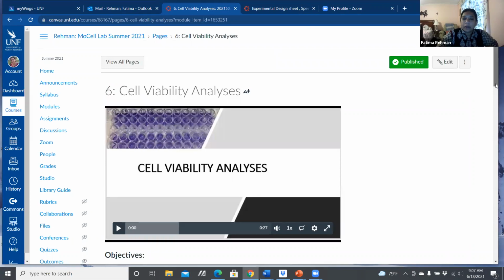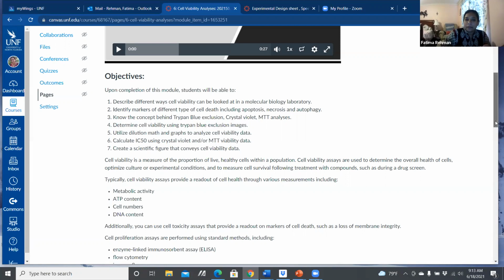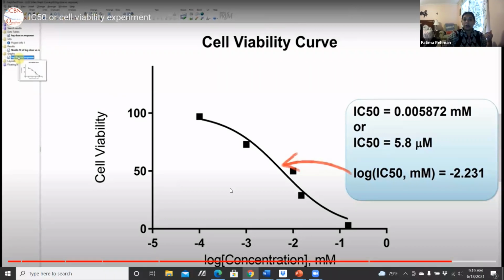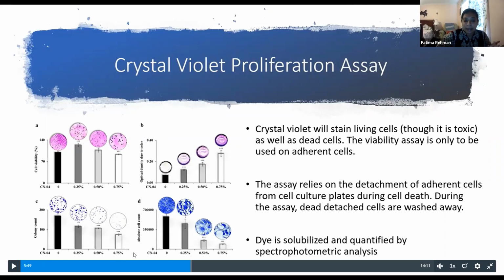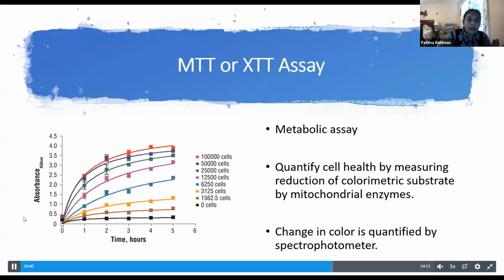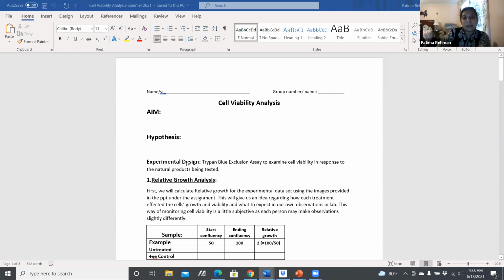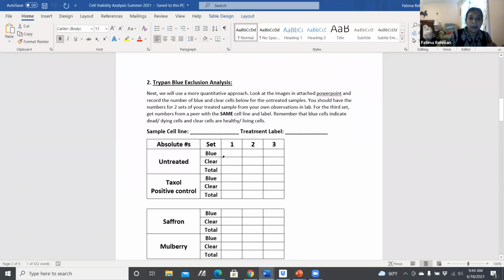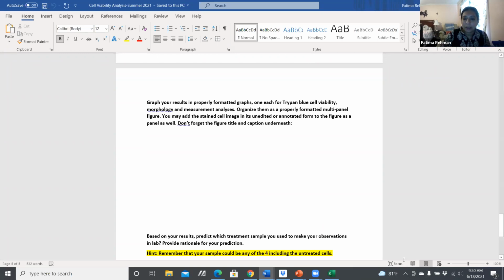Cell Viability Assays